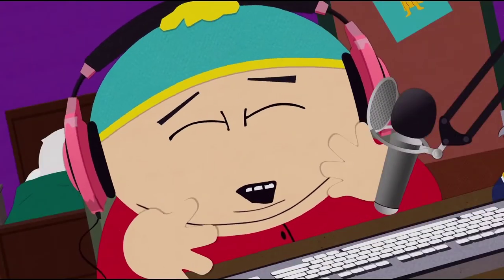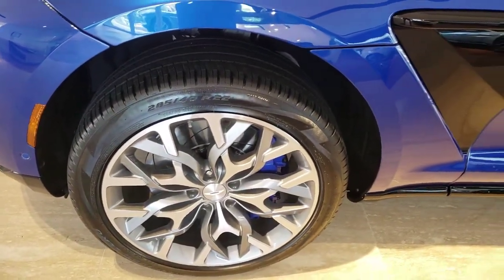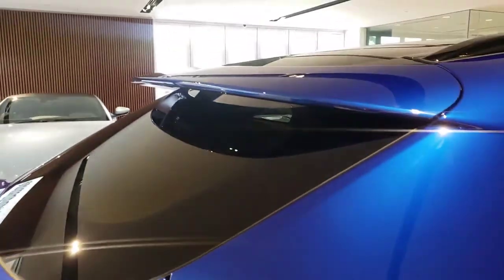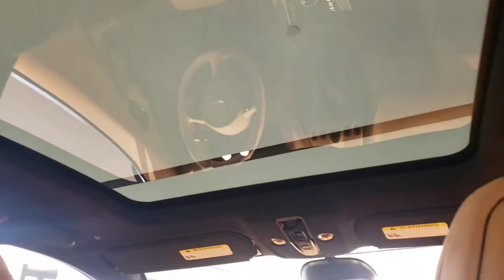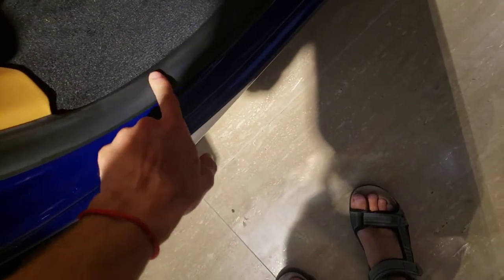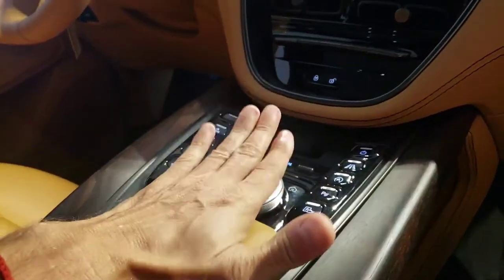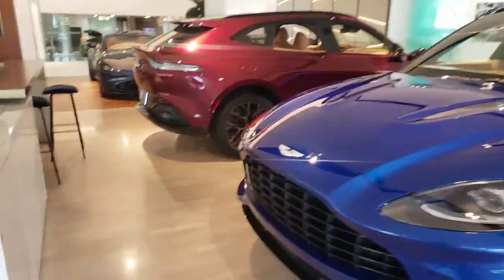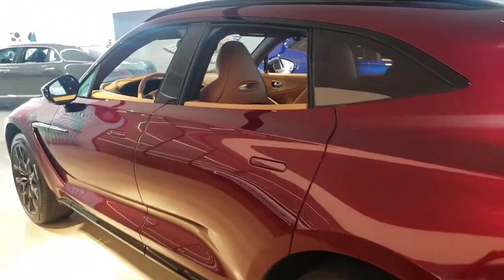2021 Aston Martin DBX. SUV with Supercar personality.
Not what I expected to see. Totally amazing!